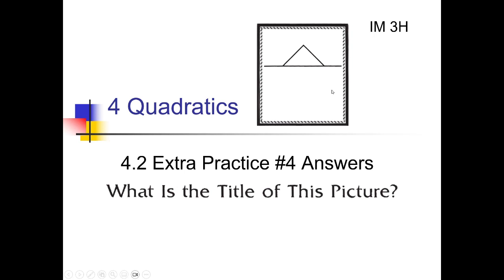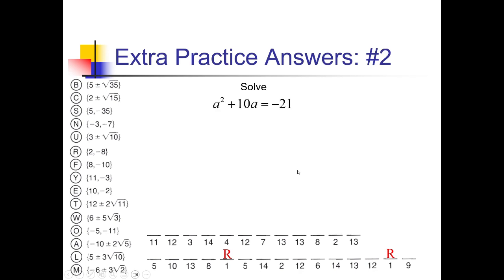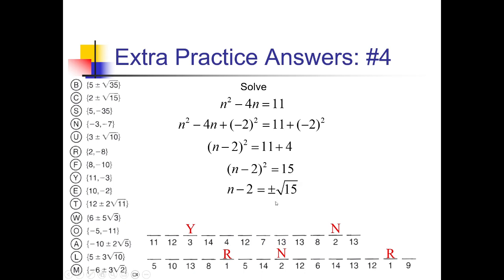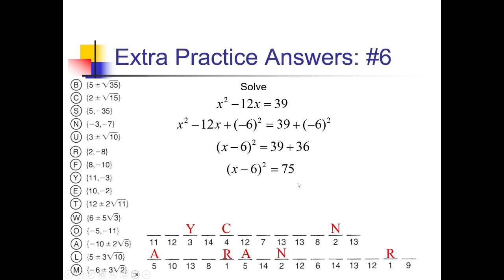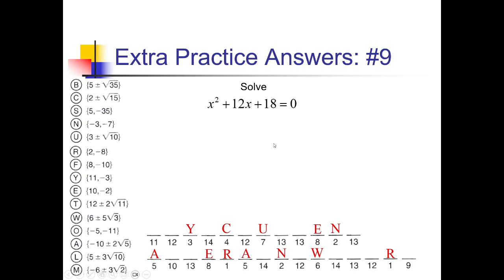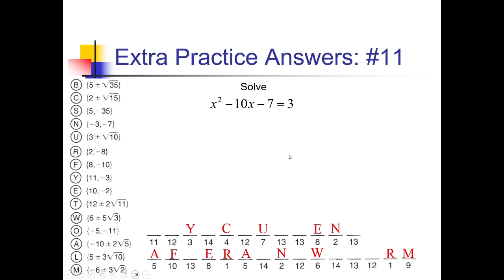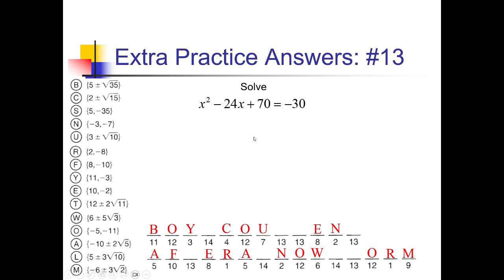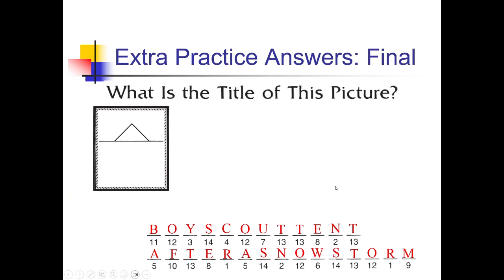Completing the Square: Problem Set #6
Worked problems showing how to solve equations by square rooting and completing the square.

Go here for a PDF and handout to go along with this video